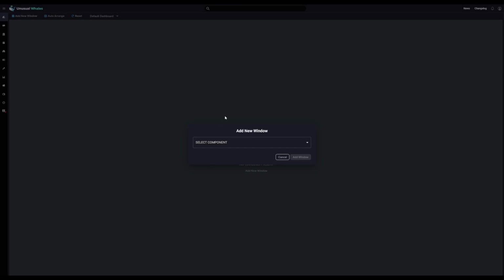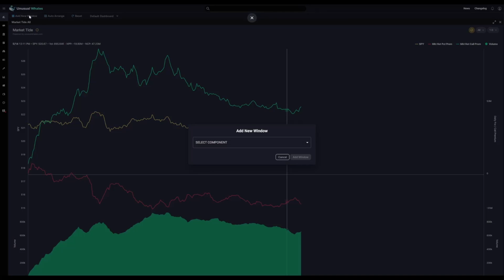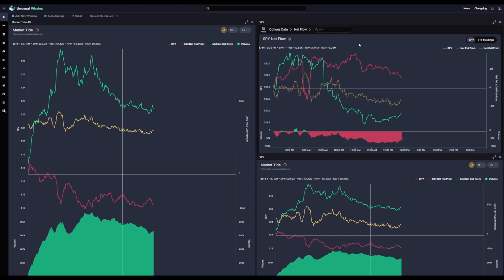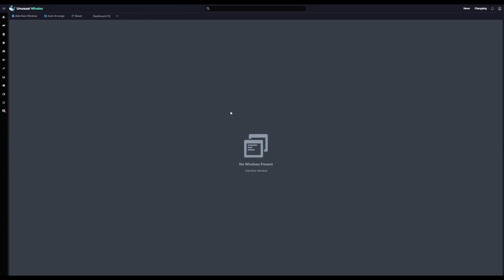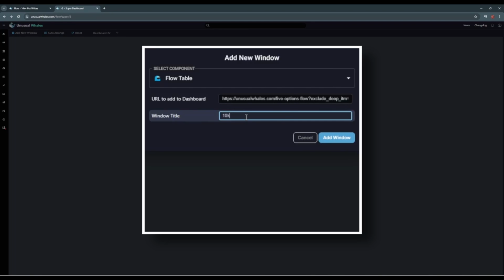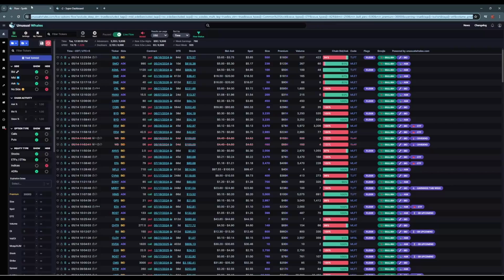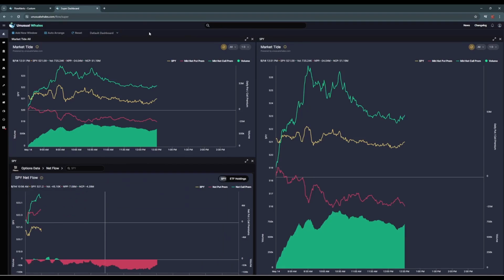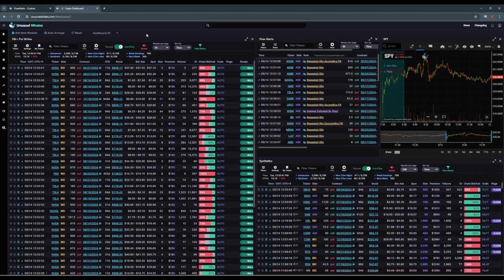Walkthrough on the Unusual Whales Super Flow Dashboard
In this video, we walk you through the usefulness of the Super Flow, and give step-by-step examples on how to build and organize your dashboards.

0:00 Intro
0:21 Dashboard Breakdown
0:34 Adding Windows (Chart example)
1:08 Building a Market Tide Dashboard
2:21 Organizing Windows
2:46 Building a Flow Feed Dashboard

AWARD DETAILS
Qualified Customers will receive: